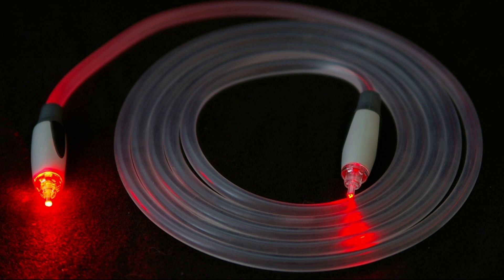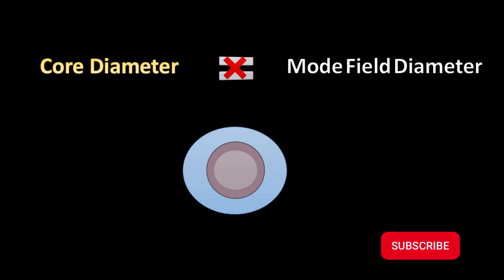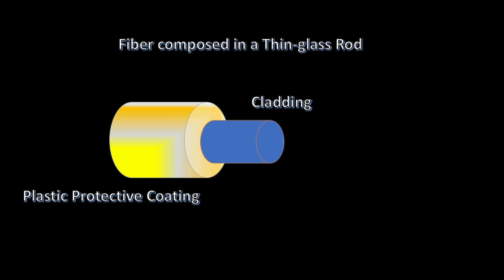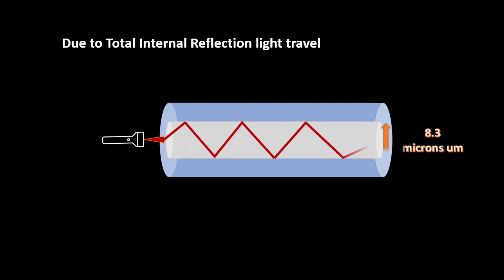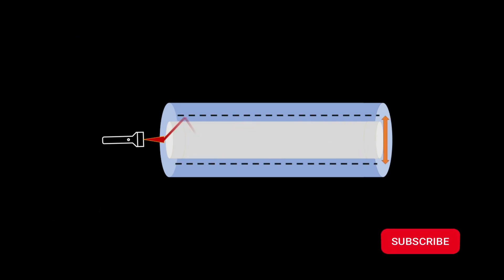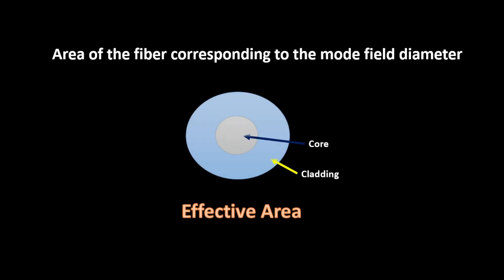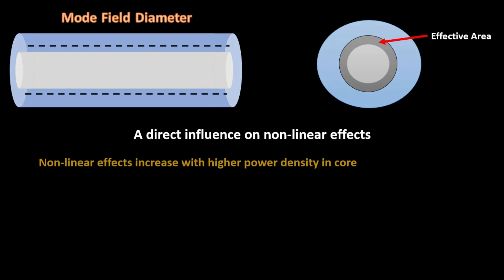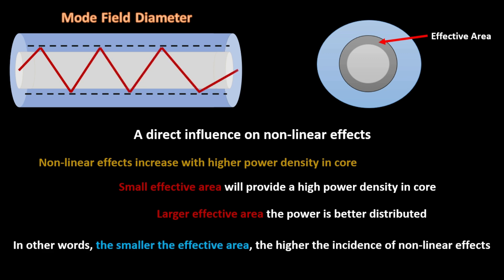Mode Field Diameter and Effective Area of Optical Fiber | DWDM basic | OTN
This Video explain about what is Mode Field Diameter and Effective Area of Optical Fiber and How its determine and whats the benefits of same

Ciena |Huawei |Nokia | Cisco| Amazoninterview | GoogleInterview |amazon | google|
 NMS vs EMS | ems and nms difference | what is nms and ems in telecom | DWDM | OTN
optical fiber engineering physics || optical fiber communication || optical fibre class 12 ||
optical fiber by khan sir || optical fibre cable ||analog and digital communications ||
optical fiber cable , optical fiber cable installation , optical fiber engineering physics , optical fibre engineering physics , optical fibre class 12 , optical fiber in hindi
 optical fiber internet connection , optical fiber class 12 , optical fiber router , optical fiber connectors ,
 optical communication ,optical fiber communication system , dispersion of light,
ASON switching ,Control plane switching Restroration ,otn technology ,
otn frame structure |otn technology in hindi | otn network basics otn vs dwdm |
otn tutorial |otn basics | otn optical transport network | fiber | telecom | passive optical network |optics |coherent |  opticalfiber |meaning for coherent |modulation |telecommunications |
sfp's | optical network termination | ftth | sdh |gigabit passive optical network |
 internet optic fiber | otn | dwdm |

 optical fiber communication , automation anywhere , dwdm configuration | dwdm network |
 dwdm technology in hindi | dwdm | dwdm network architecture , optical fiber , fiber | optical | life in a telecom , telecommunication | telecommunications , Telecom ,Khan sir patna,Khan sir live,khan sir educational videos , khan sir informative video, OTDR , NMS , WDM , Engineer , Telecom Engineer ,
Khan sir science class, dispersion dispersion of light class 10 , dispersion of light through prism ,
dispersion in optical fiber , polarization of light ,polarization , polarization of electromagnetic waves ,polarization engineering physics ,
 polarization of light in hindi |modulation | modulation and demodulation |modulation in communication system |modulation in hindi |modulation and demodulation in communication system |
modulation in computer network | modulation kya hai , bpsk in digital communication , bpsk modulation and demodulation, bpsk and qpsk modulation ,
 coherent sources , coherent detection , coherent detection in optical fiber systems ,
 coherent and incoherent sources of light ,BPSK and QPSK QPSK Waveform (Digita Modulation Techniques) ,roadm wss | roadm vs dwdm |roadm configuration | edfa optical amplifier working in hindi |edfa optical amplifier working | raman amplifier | raman amplifier working principle |
Fiber | Data warehouse , Computer network , Technology | Optical Transport Network | Telecommunications | Communication |Communication channel , Amplifier |
 Scattering |optical system |
 Digital data , Attenuation,  Optical link ,
Transmission,  Reconfigurable optical add-drop multiplexer |